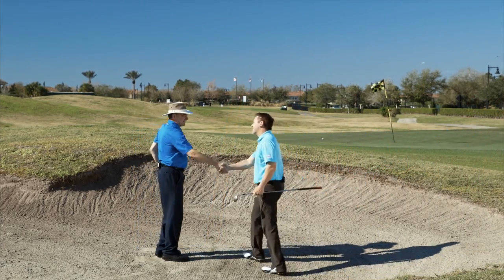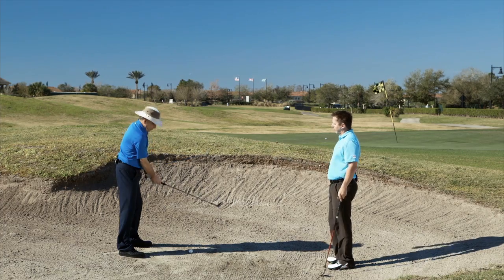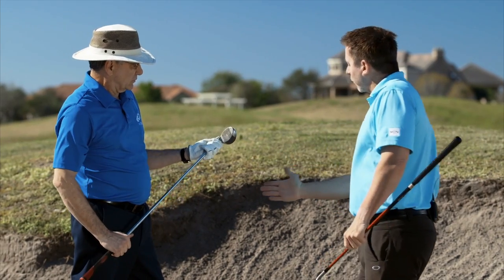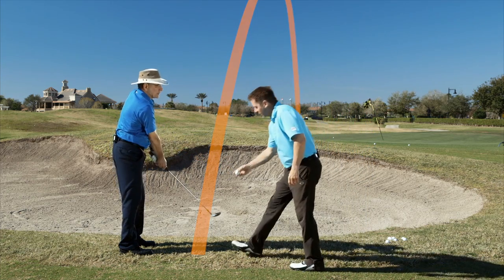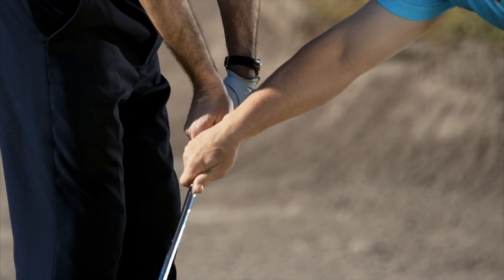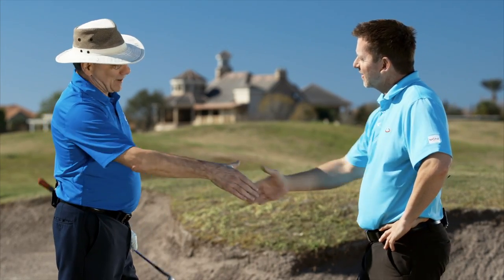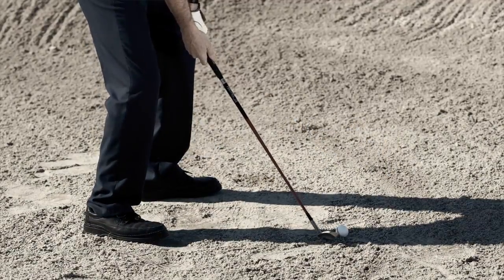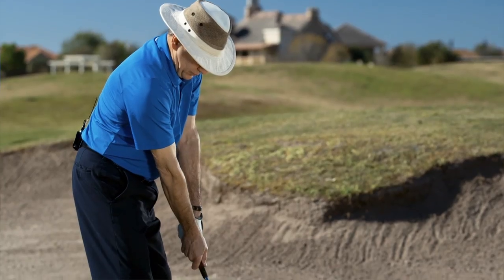Moe Norman 'Sandy Andy' Sand Wedge Demo with Todd Graves » Bunker Tip—Get Out & On With Ease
The Original Sandy Andy Wedge specifications:
     +56 degrees of loft
     +20 degrees of bounce
     +Steel-shafted
     +Graves Golf Grip installed
PGA Tour Legends have called Moe Norman the World's Greatest Ball-Striker, and Moe has inspired golfers worldwide to play with a simple, consistent, back-friendly swing and discover what he called the "Feeling of Greatness."
TOP LINKS—
▶︎Single Plane Academy Gold Membership

FAST-TRACK your success with the Moe Norman Single Plane Swing and ensure you're developing it correctly inside the Single Plane Academy Gold Membership—giving you year-round individualized focus like having your own Tour Pro coaching posse—

+CUSTOMIZED 90-DAY PLANS for Improvement—what to practice and when for your needs
+UNLIMITED SWING ANALYSIS in the V1 Golf App—instantly send coaches swing videos straight from your smartphone and get side-by-side comparison with our model Moe Norman

We hope this will help you discover what Moe called the "Feeling of Greatness."